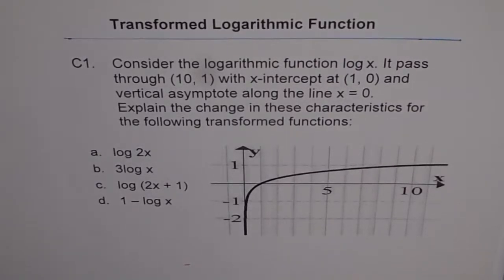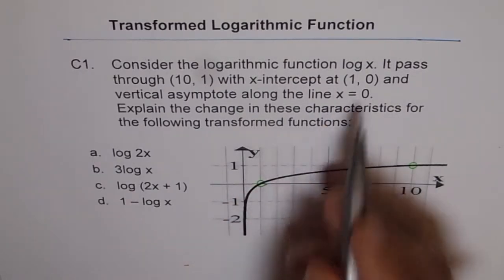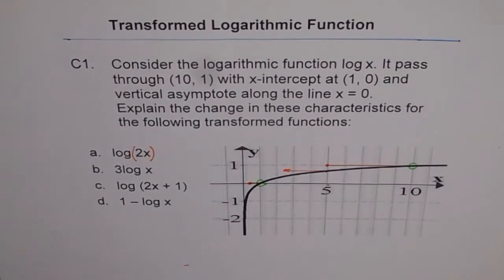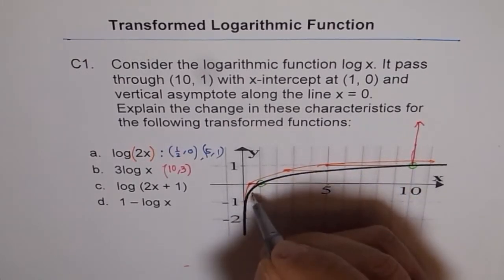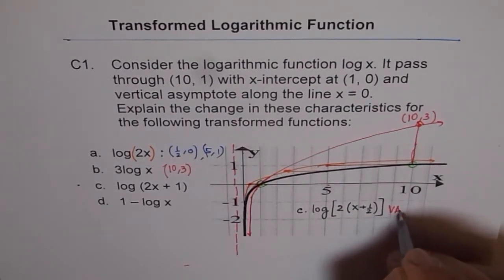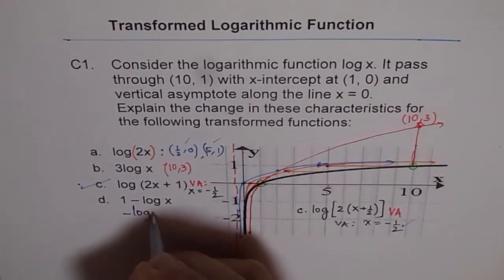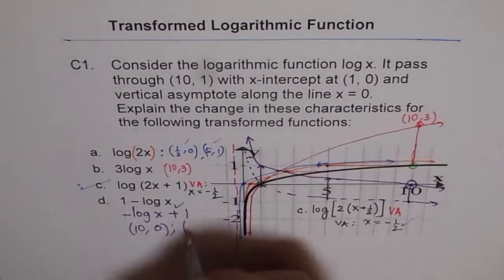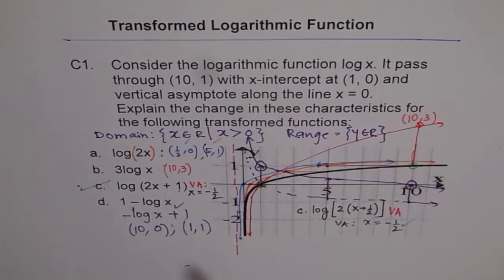Transformation of Logarithmic Function C1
Must watch this video first to understand transformed logarithmic functions.